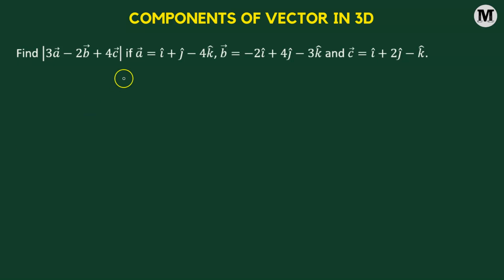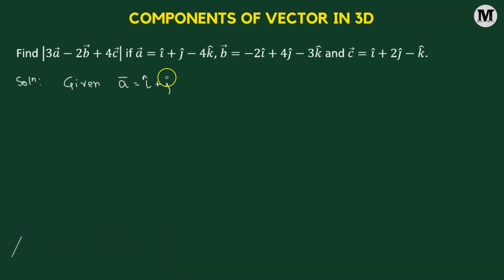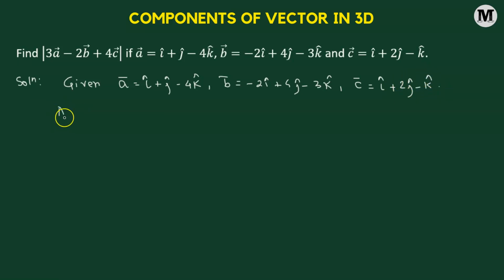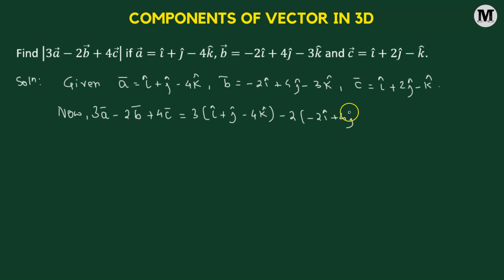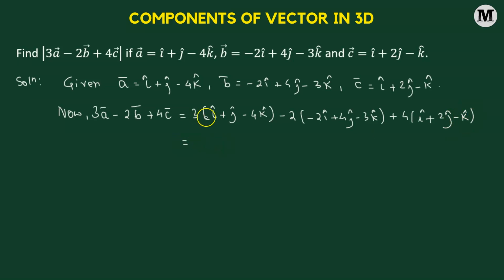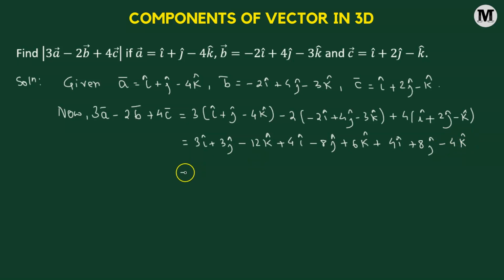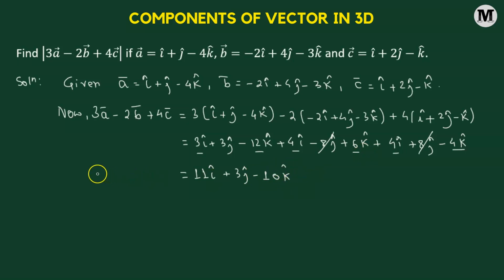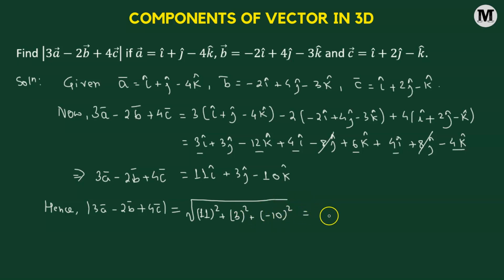5.7 | Vectors | Algebra of Vectors - Coordinates Of Vectors in 3D - Prob 7